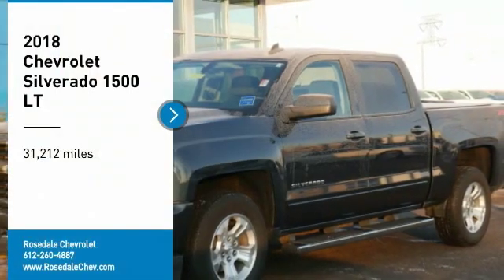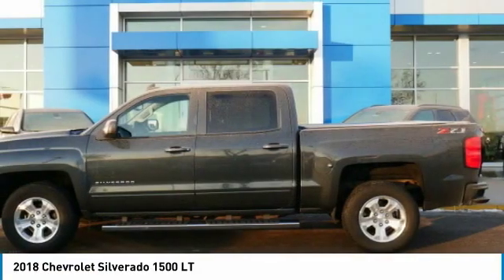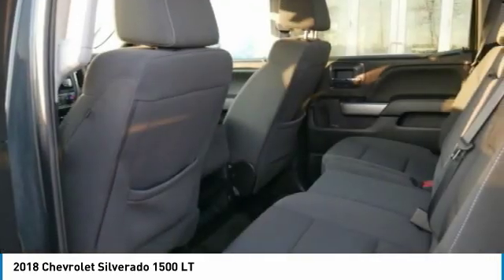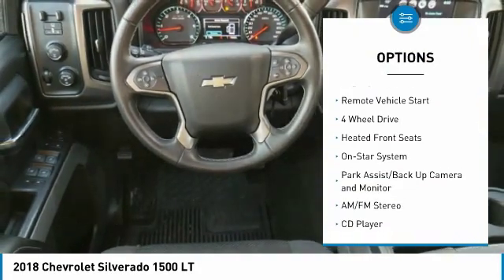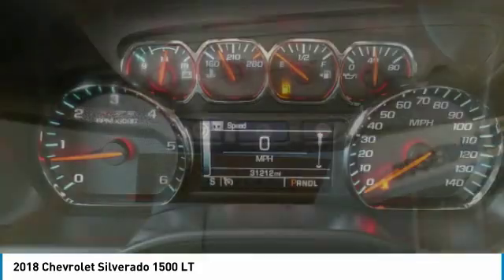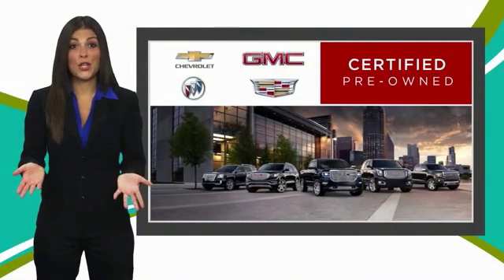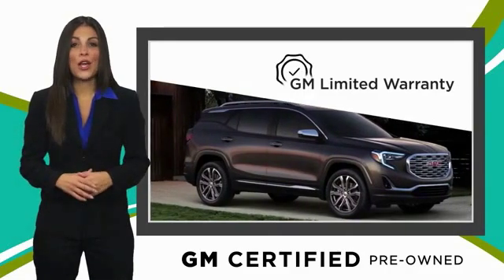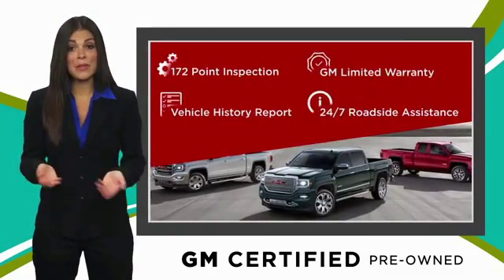2018 Chevrolet Silverado 1500 Roseville, Fridley, St. Paul, Minneapolis 196670A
2018 Chevrolet Silverado 1500 LT

Rosedale Chevrolet
2845 Interstate 35 W

6 YEAR 100,000 MILE WARRANTY!!! FUEL EFFICIENT 22 MPG Hwy/16 MPG City! Heated Seats Back-Up Camera 4x4 Alloy Wheels Onboard Communications System CD Player Satellite Radio Trailer Hitch AUDIO SYSTEM CHEVROLET MYLINK RADIO.. ALL STAR EDITION SEE MORE! KEY FEATURES INCLUDE: 4x4 Back-Up Camera Satellite Radio CD Player Onboard Communications System. Privacy Glass Keyless Entry Steering Wheel Controls Heated Mirrors Electronic Stability Control. OPTION PACKAGES: ENGINE 5.3L ECOTEC3 V8 WITH ACTIVE FUEL MANAGEMENT DIRECT INJECTION AND VARIABLE VALVE TIMING includes aluminum block construction (355 hp [265 kW] @ 5600 rpm 383 lb-ft of torque [518 Nm] @ 4100 rpm; more than 300 lb-ft of torque from 2000 to 5600 rpm) ALL STAR EDITION for Crew Cab and Double Cab includes (AG1) driver 10-way power seat adjuster with (AZ3) bench seat only (CJ2) dual-zone climate control (BTV) Remote Vehicle Starter system (C49) rear-window defogger and (KI4) 110-volt power outlet ((N37) manual tilt and telescopic steering column included with (L83) 5.3L EcoTec3 V8 engine. SEATING HEATED DRIVER AND FRONT PASSENGER Only available on Crew Cab and Double Cab models. TRANSMISSION 6-SPEED AUTOMATIC ELECTRONICALLY CONTROLLED with overdrive and tow/haul mode. Includes Cruise Grade Braking and Powertrain Grade Braking (STD) SEATS FRONT 40/20/40 SPLIT-BENCH 3-PASSENGER AVAILABLE IN CLOTH OR LEATHER includes driver and front passenger recline with outboard head restraints and center fold-down armrest with storage. Also includes manually adjustable driver lumbar lockable storage compartment in seat cushion and storage pockets. (STD) Includes (AG1) driver 10-way power seat-adjuster with (PCM) LT Convenience Package Pricing analysis performed on 12/16/2019. Horsepower calculations based on trim engine configuration. Fuel economy calculations based on original manufacturer data for trim engine configuration. Please confirm the accuracy of the included equipment by calling us prior to purchase.